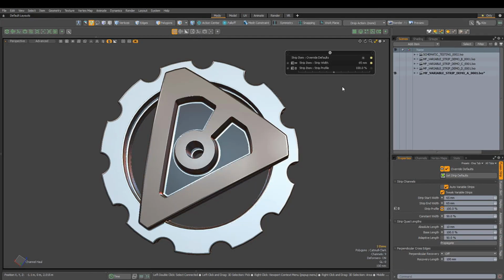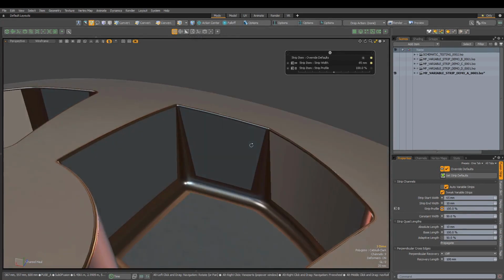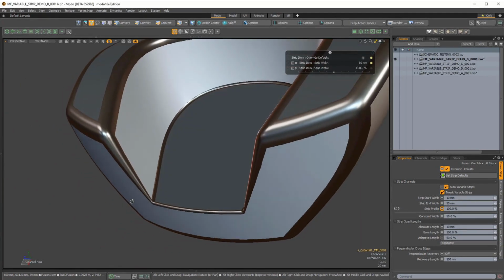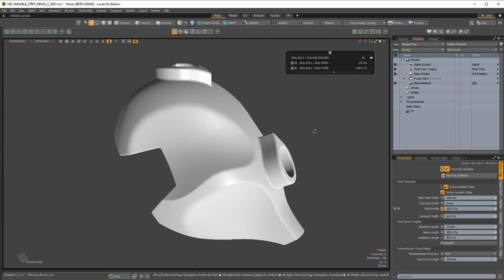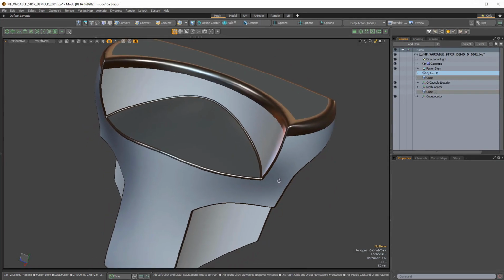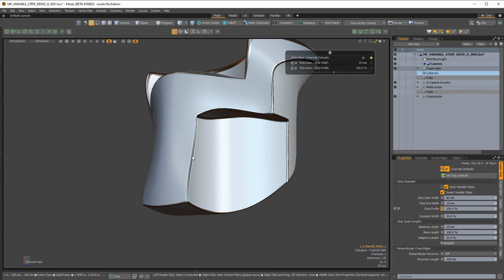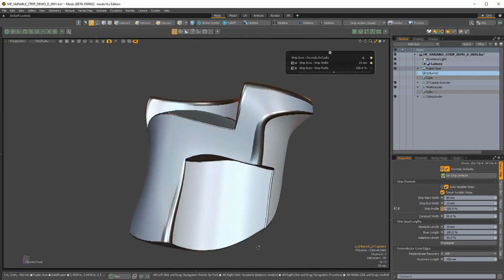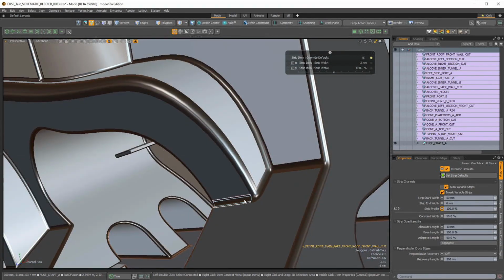Modo 16.0 | Precise Control Over Fusion Items with Variable Strip Widths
Ed Ferrari demonstrates the ability to control strip widths on MeshFusion items in Modo 16.0.

Modo’s powerful and flexible 3D modeling, animation, texturing and rendering toolset empowers artists to explore and develop ideas without jumping through technical hoops. Modo® is your starting point for creative exploration.